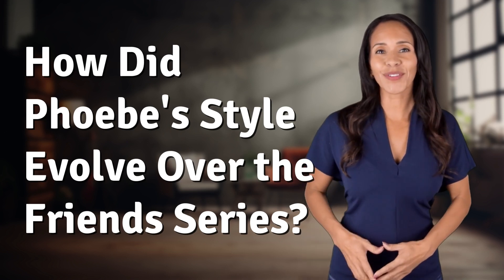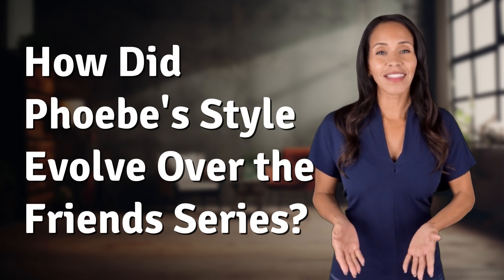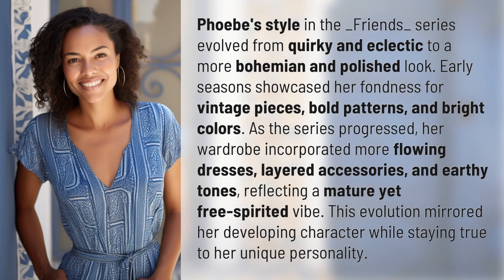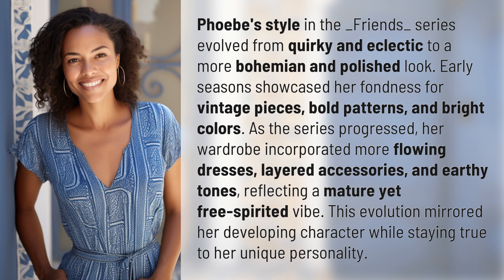How Did Phoebe's Style Evolve Over the Friends Series?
Phoebe's Style Evolution in Friends Series 👉 Phoebe's Evolution 👉 Discover how Phoebe's style transformed from quirky and eclectic to bohemian and polished throughout the Friends series, reflecting her character development and unique personality.

Laura S. Harris (2024, June 4.) How Did Phoebe's Style Evolve Over the Friends Series?
    🌐 AskAbout.video